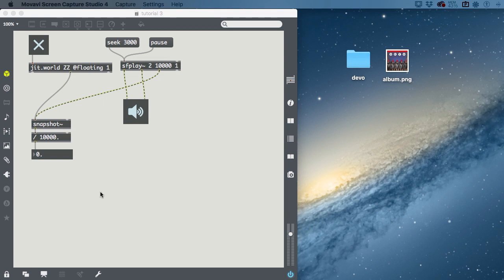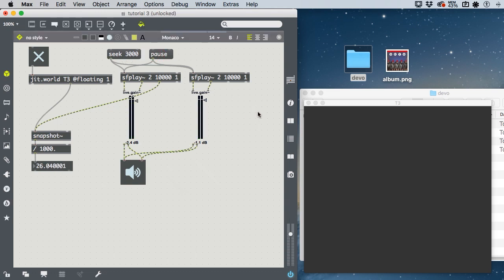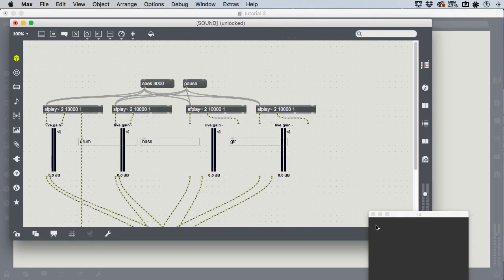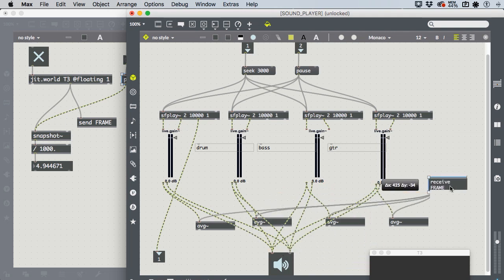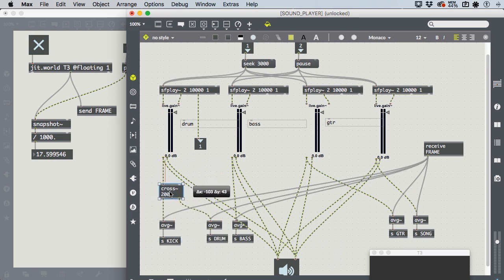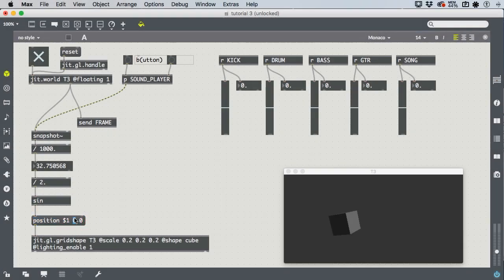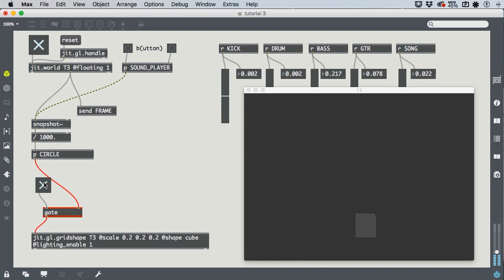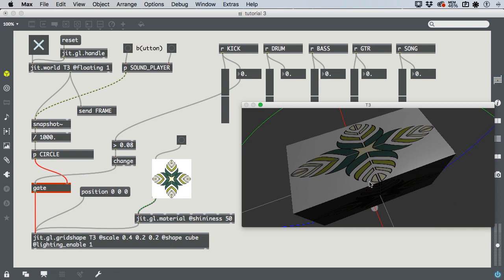tutorial 3 part 1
encapsulation, live.gain, gate, sin & cos, jit.gl.material, button, inlets & outlets, send & receive